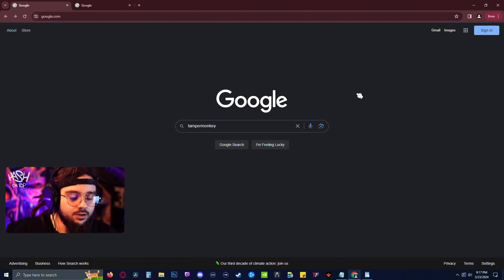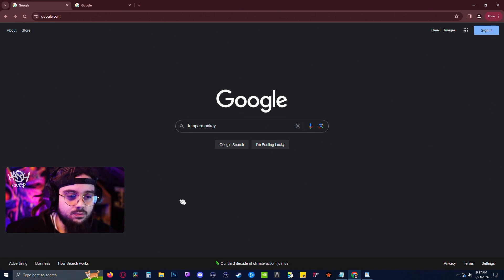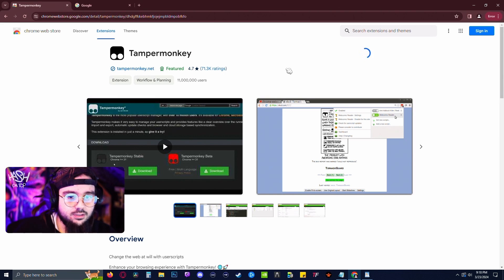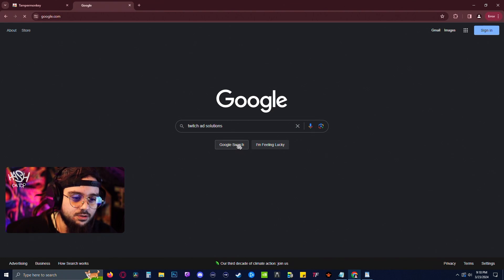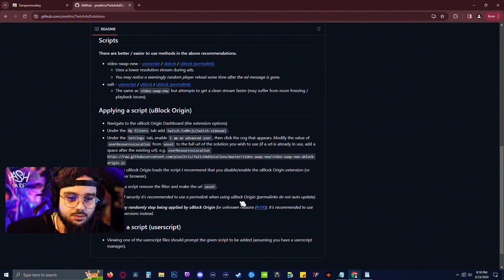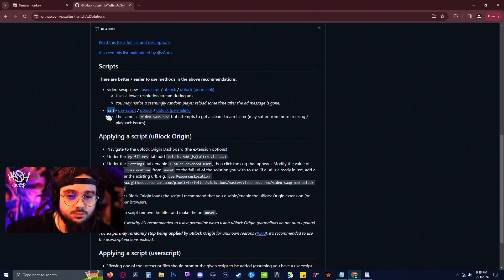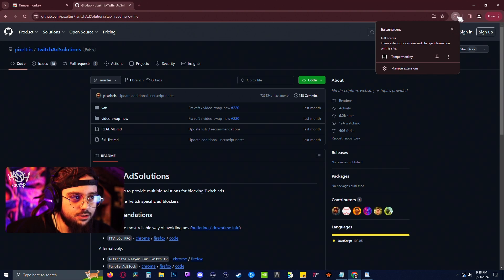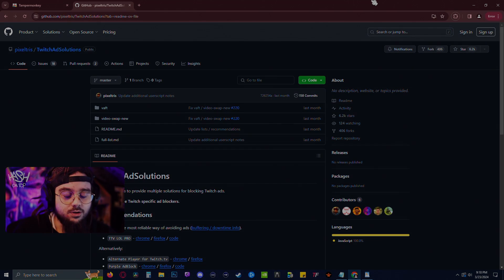How to Block Twitch Ads | Works in 2025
Twitch ads have gotten out of hand lately, and these tools can help. That being said, ad revenue can really help small streamers so don't forget to disable the script or switch to a different browser when you want to show support!

For Opera GX (also an alternative for any of the browsers mentioned above) 🔽

2024 Twitch ad blocker tutorial
Twitch ad blocker Chrome extension 2024
How to block Twitch ads on Firefox 2024
Step by step Twitch ad blocking guide
Twitch ad blocker setup tutorial 2024
Best Twitch ad blockers for Chrome 2024
Firefox Twitch ad removal 2024
Twitch ad skip tutorial for Chrome
Step by step ad-free Twitch setup 2024
Twitch Chrome ad blocker review 2024
Twitch ad blocking Firefox tutorial
How to install Twitch ad blocker on Chrome
Twitch ad blocker Firefox add-on 2024
2024 guide to blocking Twitch ads on Firefox
Chrome tutorial for Twitch ad blocker
Twitch ad blocker step by step installation
2024 Twitch ad blocker effectiveness on Chrome
Firefox Twitch ad blocker comparison 2024
Twitch ad blocker Chrome setup steps
Step by step Twitch ad block for Firefox 2024
Twitch ad blocker
Block Twitch ads
Ad-free Twitch streaming
Twitch ad skipping
How to block ads on Twitch
Twitch ad blocking tutorial
Best Twitch ad blockers
Twitch ad block extension
Avoid Twitch commercials
Twitch stream ad blocker
AdBlock for Twitch
Twitch ad removal
Stop Twitch ads
Twitch ad blocker guide
Twitch ad blocker download
Twitch ad blocker setup
Twitch ad blocker review
Twitch ad blocking methods
Twitch ad blocker effectiveness
Twitch ad blocker comparison